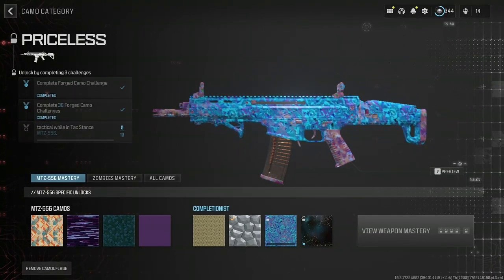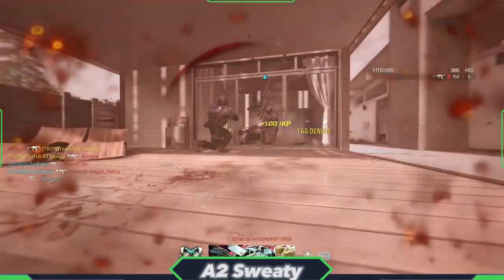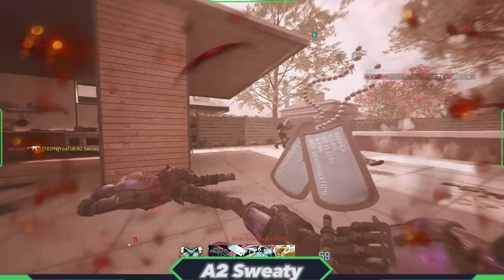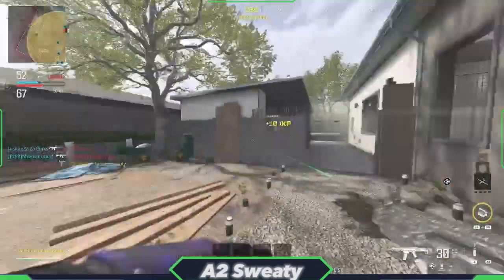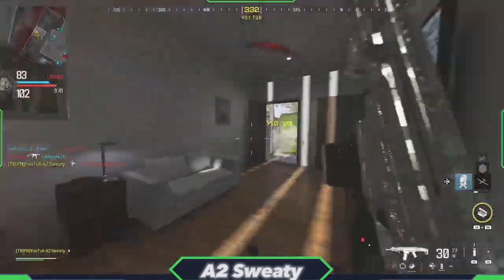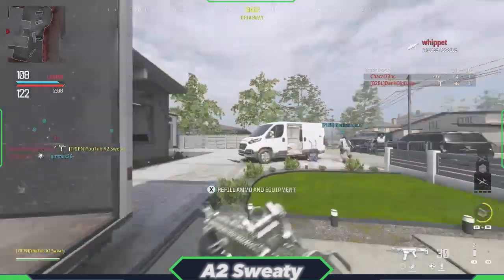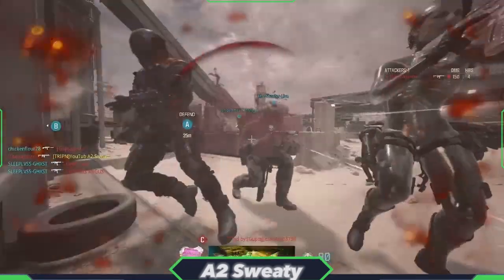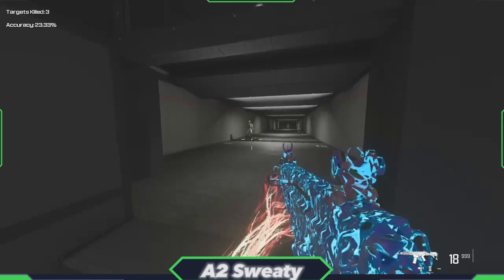Making myself suffer by getting the MTZ-556 Priceless (MW3)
I also live stream on Twitch:  A2 Sweaty